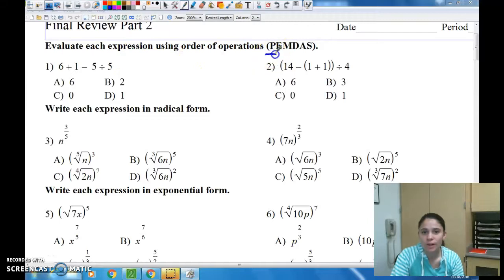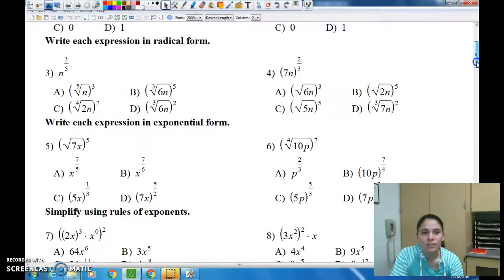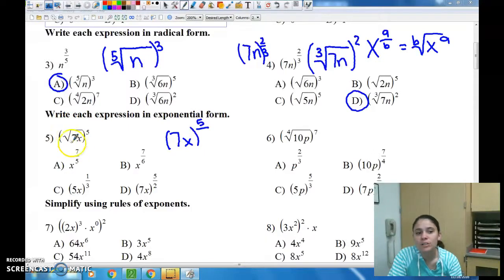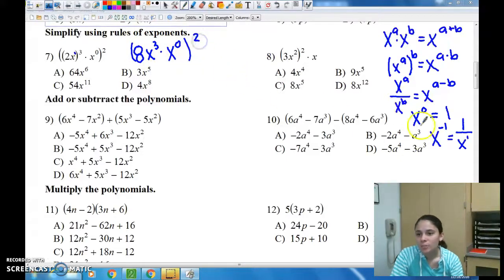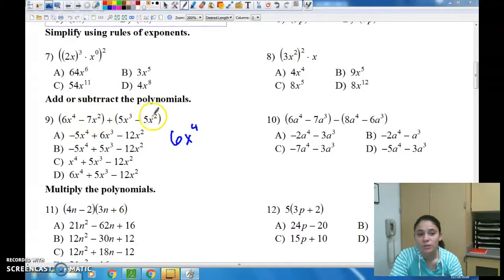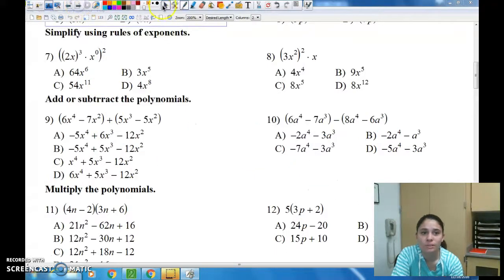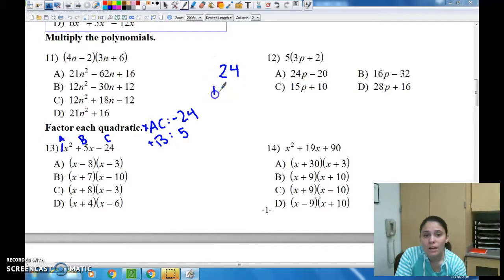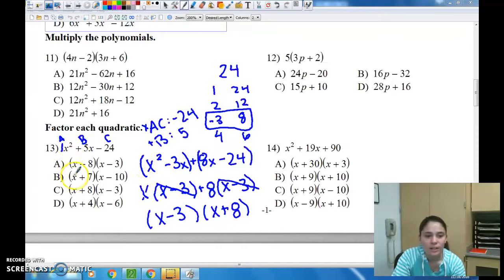Math IIA Review Part 2 1-13